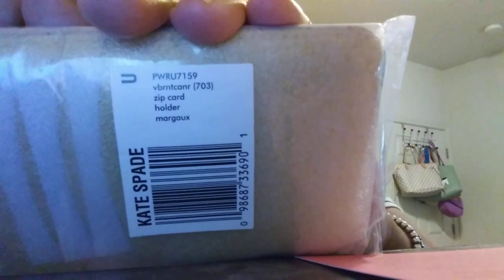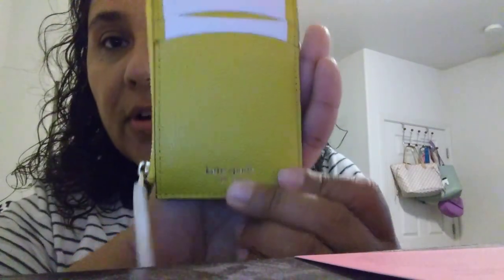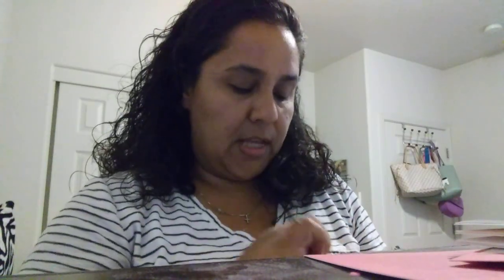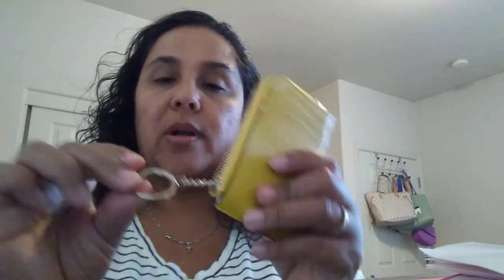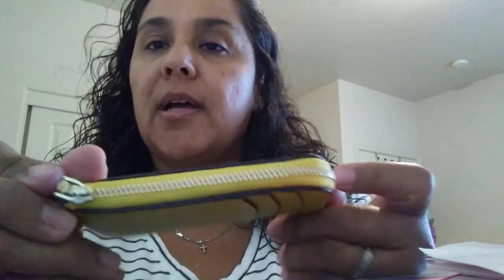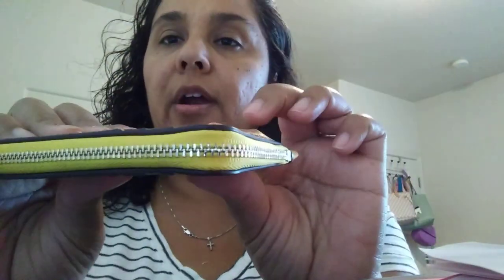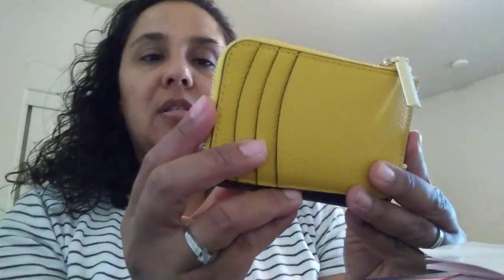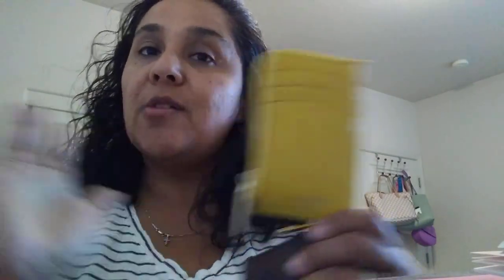Kate Spade Margaux Zip Card Holder in Vibrant Canary